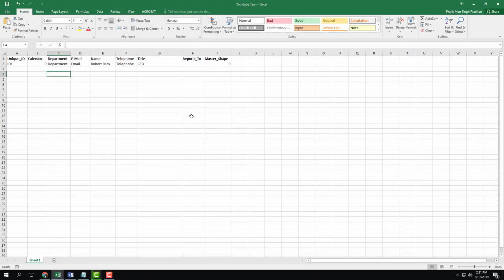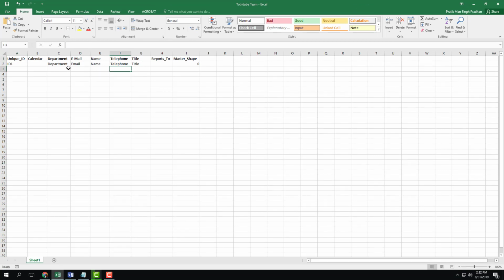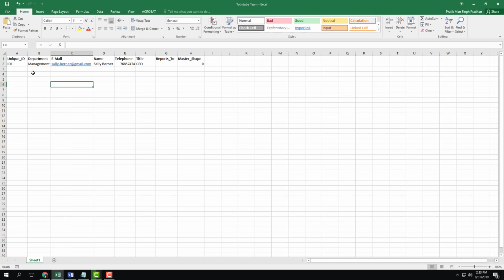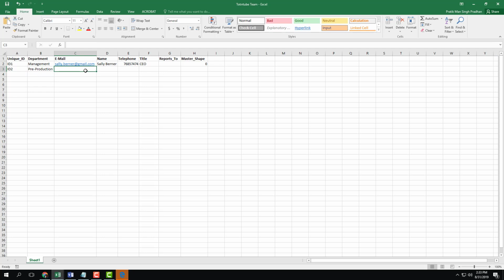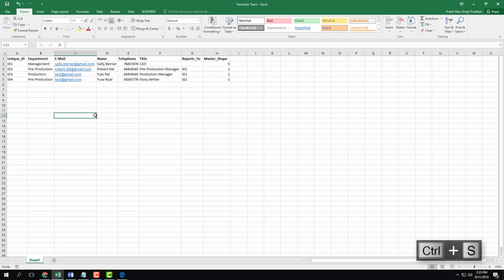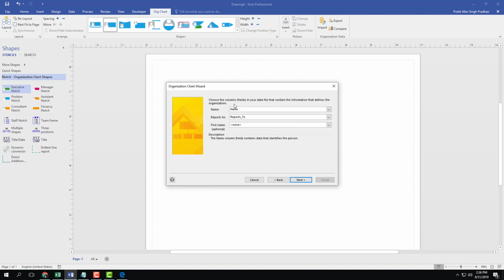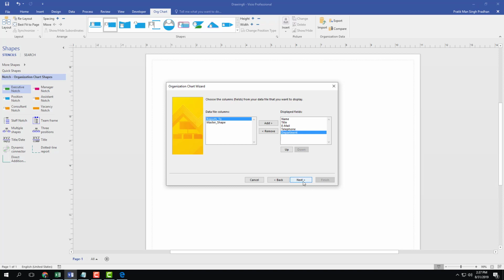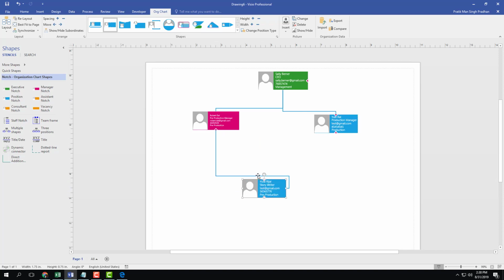MS Visio Tutorial - Lesson 47 - Importing Organization Details from Excel Sheett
In this tutorial, we will be discussing about Importing Organization Details from Excel Sheet to Excel Sheet in MS Visio.